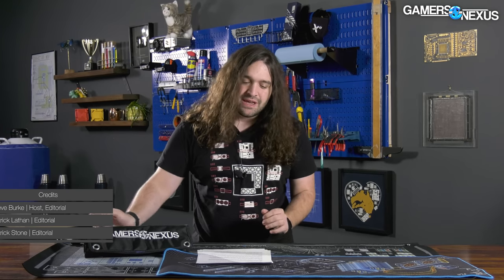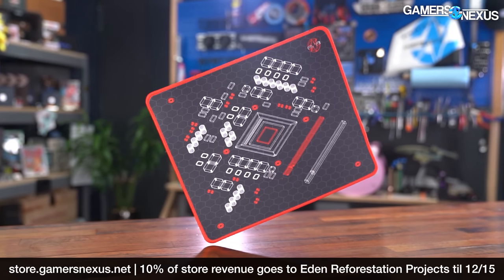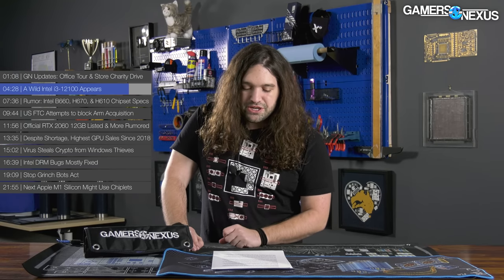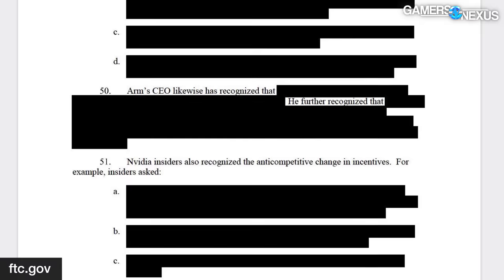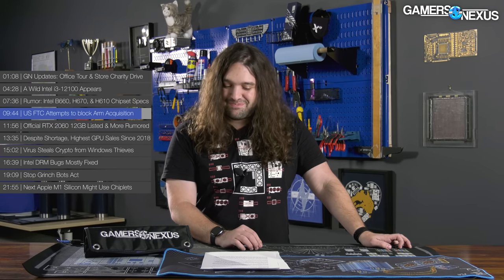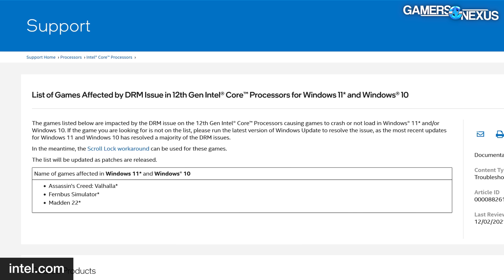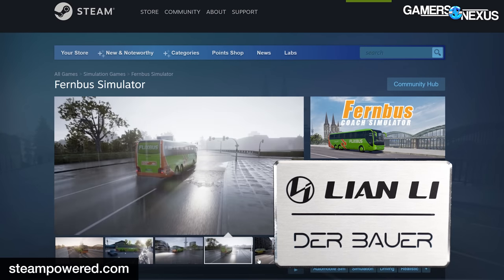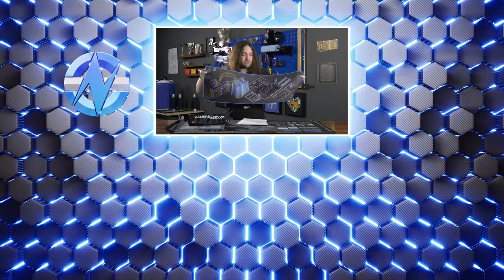HW News - Cheap Intel 12th Gen CPUs, B660 Motherboards, NVIDIA Sued by FTC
Hardware news this week talks rumors of Intel i5-12400 and 12100 parts, Intel's B660 chipset (and others), AMD & NVIDIA low-end GPUs, and news on the FTC suing NVIDIA over ARM.

GN is working with Eden Reforestation Projects once again. From now until December 15th, 2021, 10% of GN's store revenue will go to Eden Reforestation Projects, who employ people in need to plant and maintain forests on deforested land. If you want to support us and Eden Reforestation and get something high quality in return, head to the GN store for a Modmat, Toolkit, T-Shirt, or other item.

10% OF ALL GN STORE REVENUE TO THE CAUSE & STEVE WILL MATCH!

And of course, you can also donate to Eden Reforestation Projects directly if you just want to support them. You can learn about Eden Reforestation Projects and donate to them at this

TIMESTAMPS

00:00 - Recap for the Week
01:08 - GN Updates: Office Tour & Store Charity Drive
04:28 - A Wild Intel i3-12100 Appears
07:36 - Rumor: Intel B660, H670, & H610 Chipset Specs
09:44 - US FTC Attempts to block Arm Acquisition
11:56 - Official RTX 2060 12GB Listed & More Rumored
13:35 - Despite Shortage, Highest GPU Sales Since 2018
15:02 - Virus Steals Crypto from Windows Thieves
16:39 - Intel DRM Bugs Mostly Fixed
19:09 - Stop Grinch Bots Act
21:55 - Next Apple M1 Silicon Might Use Chiplets

Host, Writing: Steve Burke
Writing: Patrick Stone
Writing: Patrick Lathan
Writing, Video: Keegan Gallick
Video: Andrew Coleman